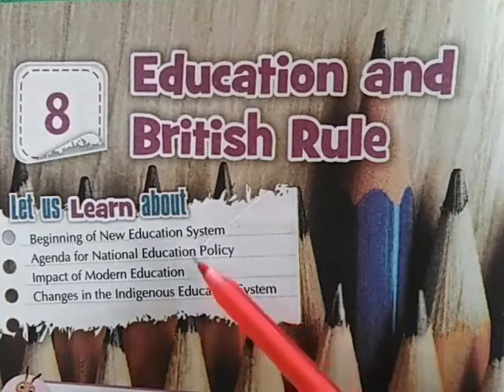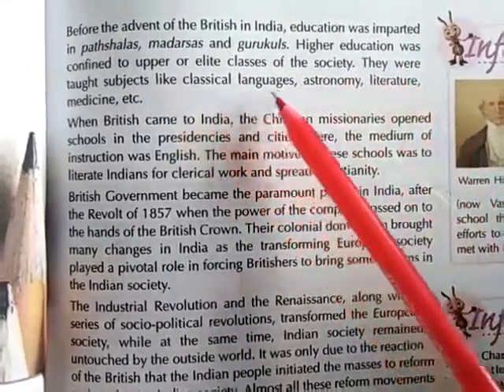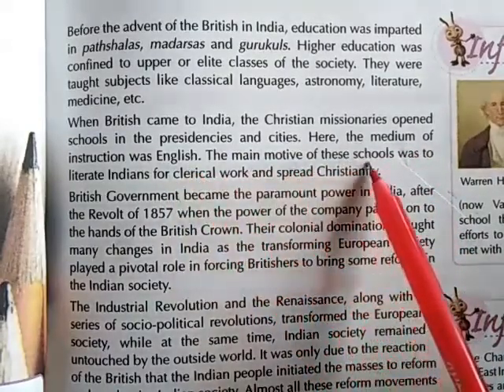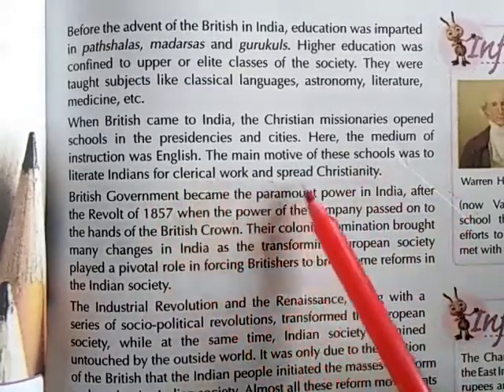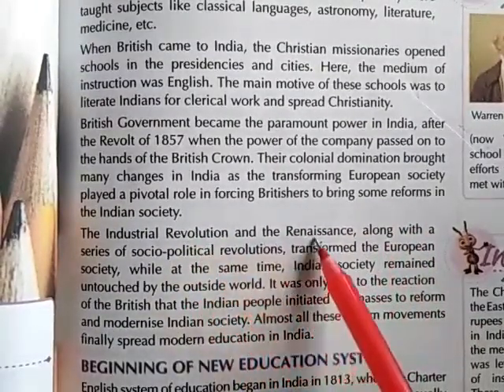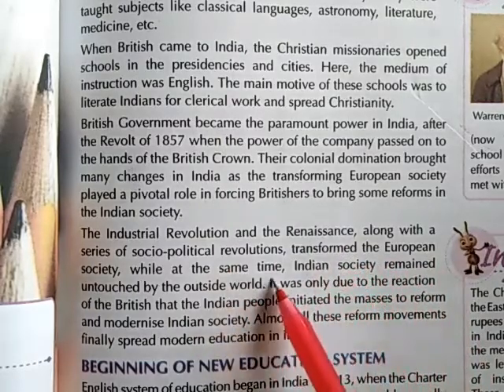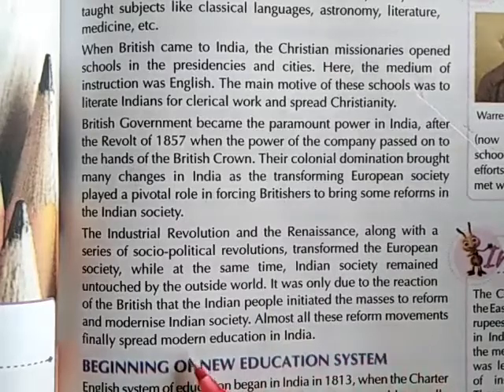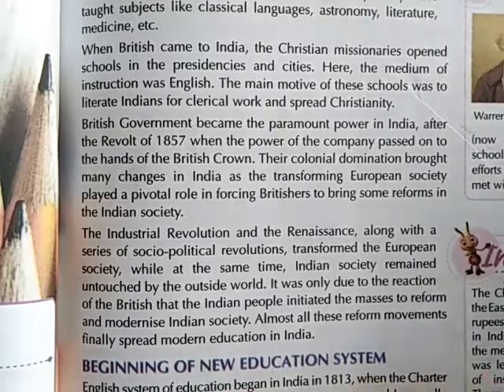8th history ch 8 British rule and education video 1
Video from Tannu